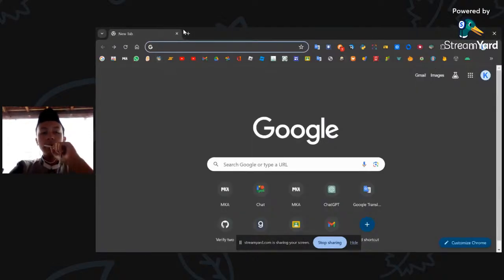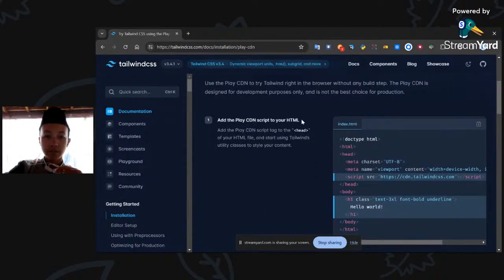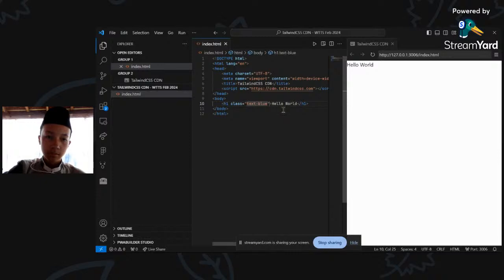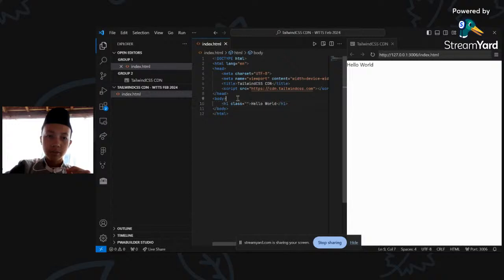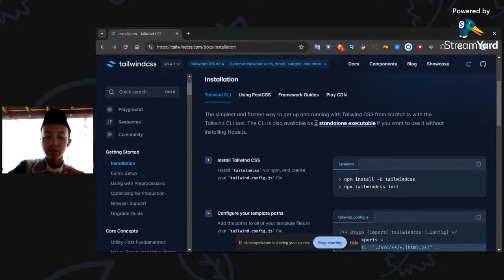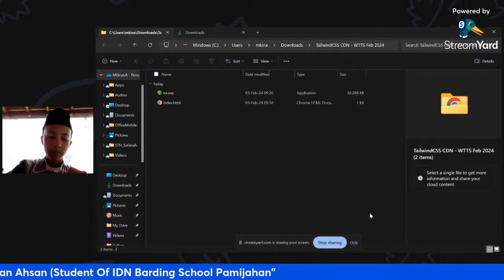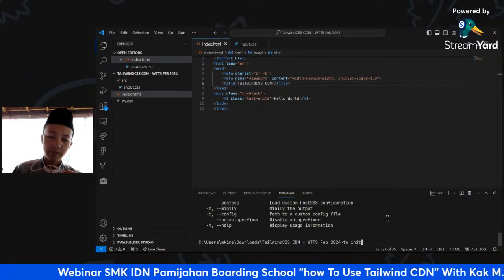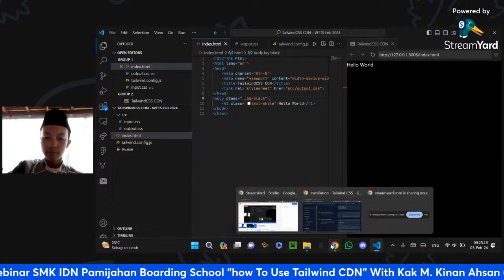Weekend Technology Talk Series | How To Use Tailwind CDN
Bismillah,

Well, hello all audiences who is watching this video..
I hope, all of you always get healthiness..

This Weekend Tech Talk Series event, we will hold an Innovative webinar with an incredible host and speaker from X Grade RPLStudents on the theme How To Use Tailwind CDN

This webinar How fully will discuss about How To Use Tailwind CDN in English Speaking, you all can take a part as the participant for free.

Enjoy watching this weekend tech talk series.

IDN Boarding School Pamijahan Bogor